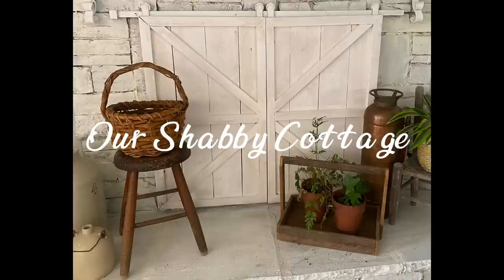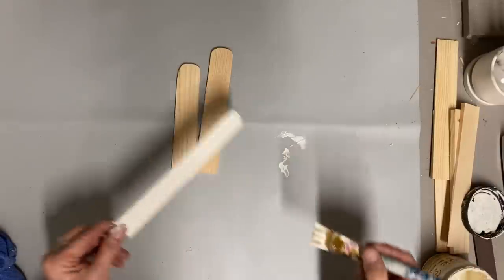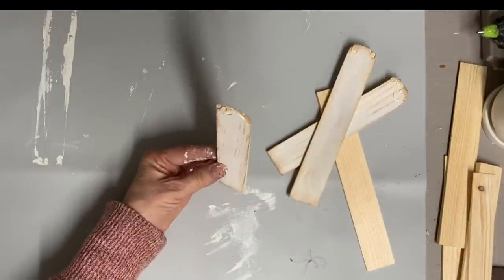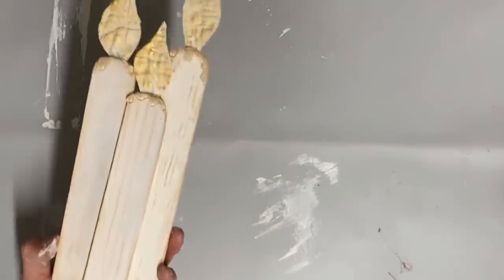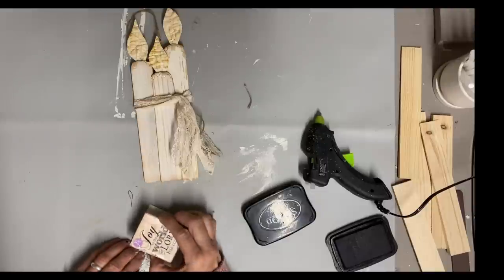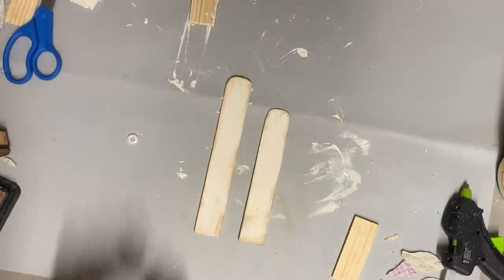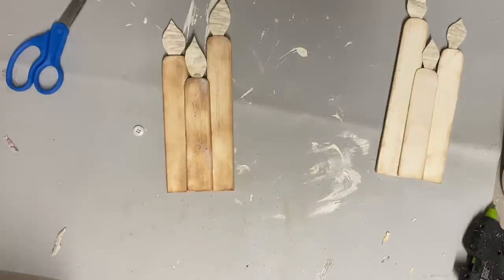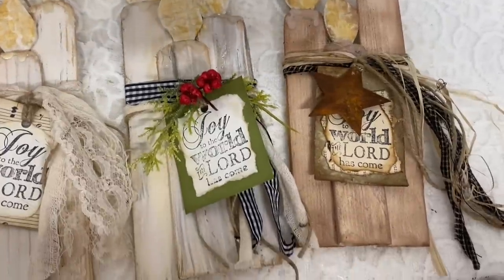How to make Candle ornaments from wood shims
How to make Shabby Cic Ornaments from cutters Quilts
Starch recipe
Scripture stamps

1 John 4:19

Set of three

Clear set

Clear set

John 3:16